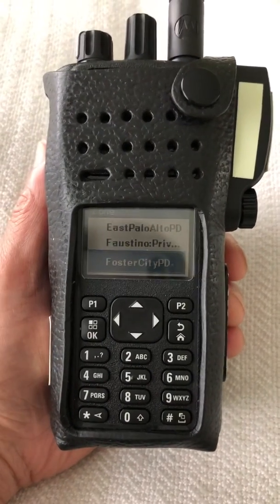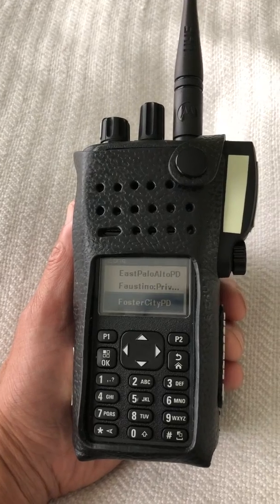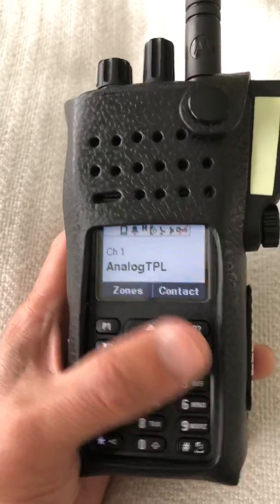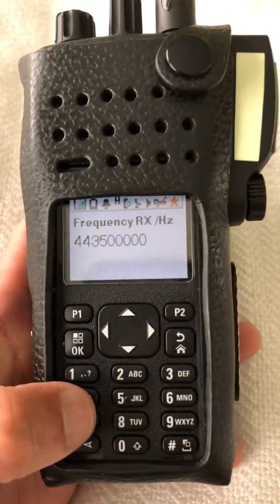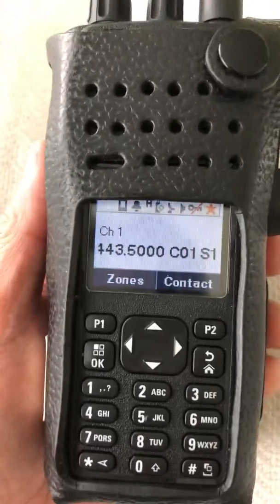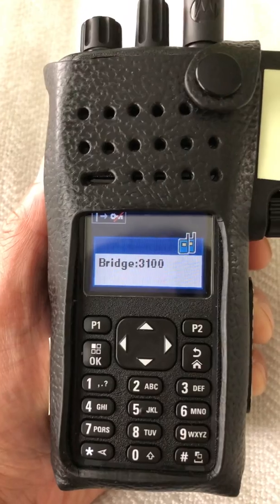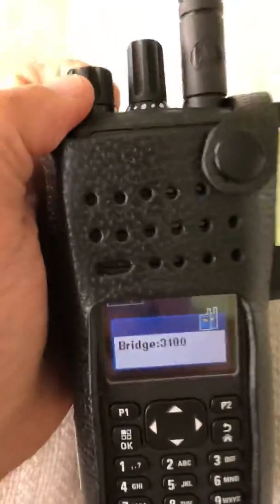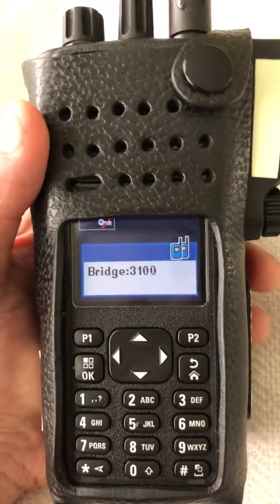Motorola XPR 7550e Front Panel Programming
7-May-2018, at 0830 Hour PDT: I purchased and installed the FPP firmware for my Motorola XPR 7550e, and I absolutely dig it.

Finally, I have FPP on my Motorolas during my emergency training and drills with the San Francisco Police Department, San Francisco Fire Department, and Alameda County Sheriff’s Department.

I no longer need to depend on nor carry around my laptop to program my Motorolas — I can enter frequencies directly into my transceiver via the keypad.

Check 6!

/s/ Alfonso Faustino